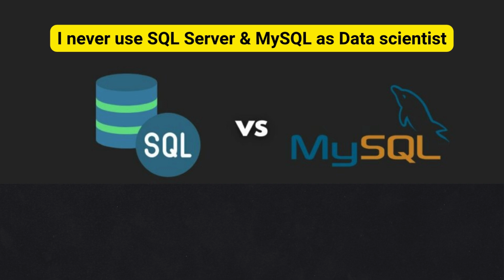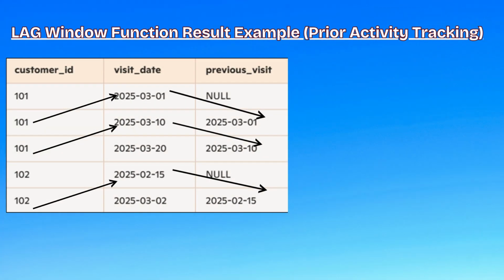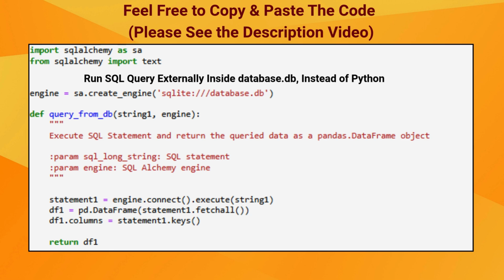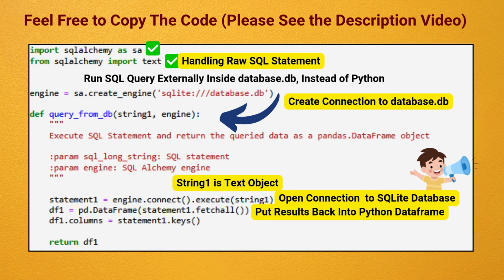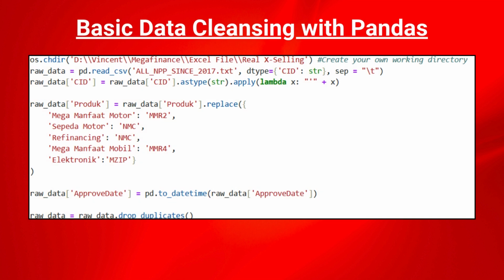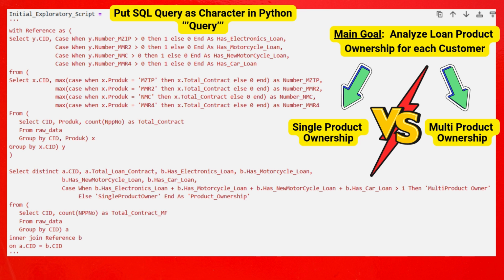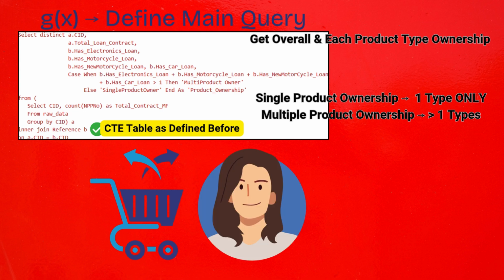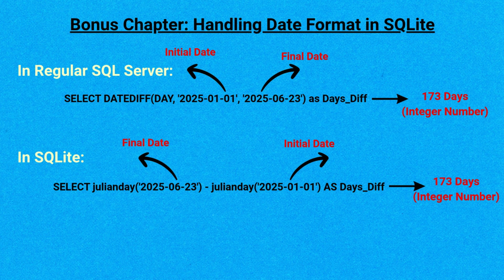How to Link SQL to Python FAST with SQLite (Copy Paste Trick Data Scientists Love)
How to Link SQL to Python?
In this video, I’ll show you how to use SQLite—a built-in, serverless SQL engine in Python—to run powerful SQL queries directly inside your Jupyter Notebook and return clean Pandas DataFrames.  Whether you’re used to SQL Server, MySQL, or BigQuery, this SQLite tutorial will give you the freedom to run full SQL with just a few lines of Python. Perfect for data scientist doing SQL for data analysis.

Specifically, you will learn:

00:00 Intro
00:58 Why you don't need SQL server as Data Scientist
03:23 How to Link SQL to Python using the right Script
05:41 A real-world example: customer loan product analysis

All the Python + SQL code used in this video is simple, reusable, and included below 👇

import sqlalchemy as sa
from sqlalchemy import text

engine = sa.create_engine('sqlite:///database.db')

def query_from_db(string1, engine):
Execute SQL Statement and return the queried data as a pandas.DataFrame object
    :param sql_long_string: SQL statement
    :param engine: SQL Alchemy engine

  # Wrap the raw SQL string in a `text` object
    statement1 = text(string1)

    # Execute the query using the engine
    with engine.connect() as connection:
        result = connection.execute(statement1)
        df1 = pd.DataFrame(result.fetchall())
        df1.columns = result.keys()

    return df1